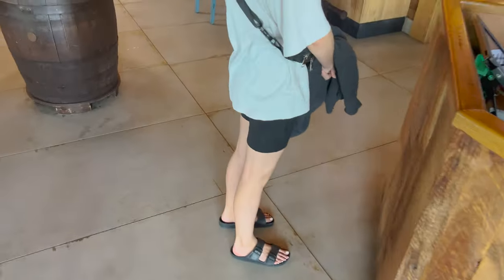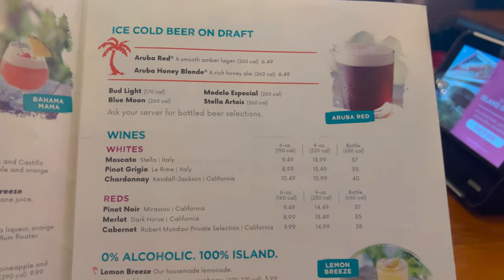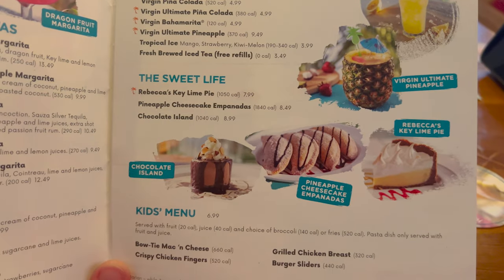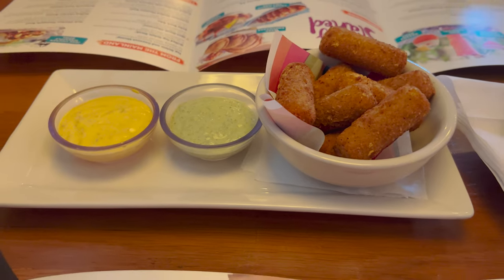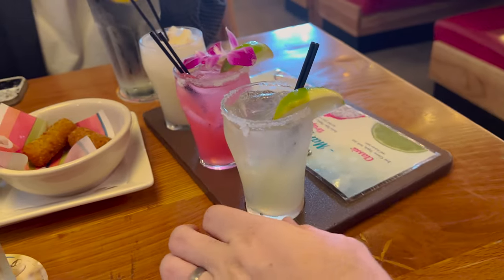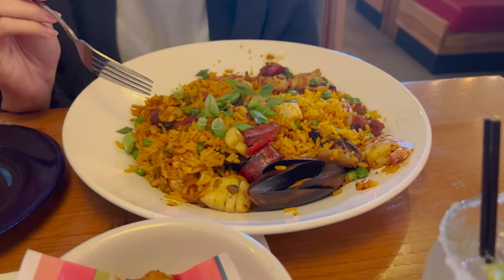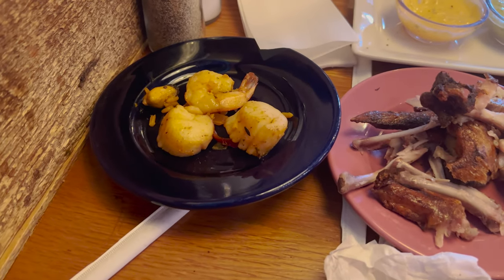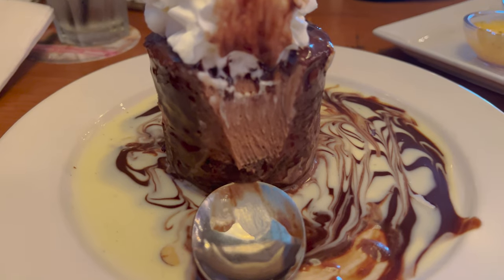Eating at Bahama Breeze in Sanford, Florida | Refresh Review | Restaurants in Sanford, FL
In today's video, we wanted to do a refresh review at Bahama Breeze. We haven't been to a Bahama Breeze in a few years. We like going there. We also were pleased to see that Bahama Breeze had a restaurant location in Sanford. There are a lot of restaurants in Sanford, Florida and Bahama Breeze is a chain restaurant so it is located a lot of different places. Bahama Breeze is and Island Grille and it is owned by Darden, who owns a lot of other restaurants. We had a gift card so we decided to get some drinks, an appetizer, two entrees, and a dessert. Everything was pretty good. However, we would probably stick to our go-to of pineapple chicken, fish tacos, or even salmon. The dessert was really good! Our waitress was nice and we had a really good experience here. If you are looking for a restaurant in Sanford, Florida, and are looking for an Island Grille, check out Bahama Breeze!